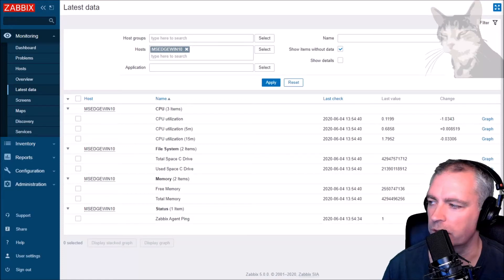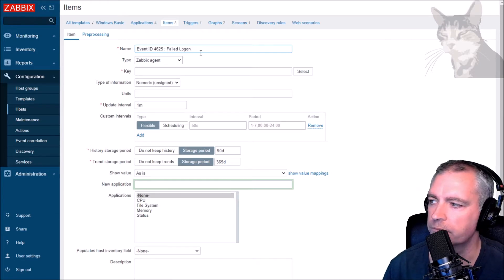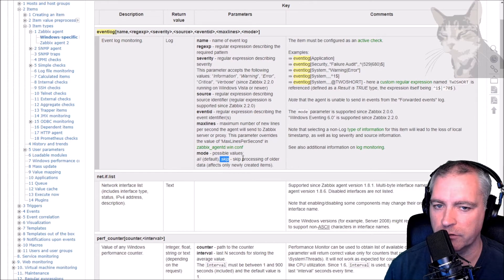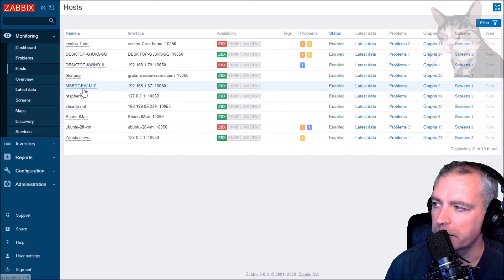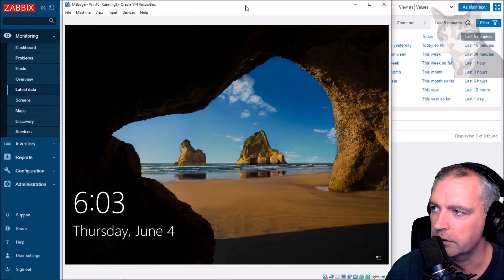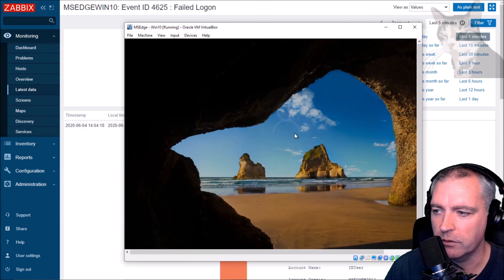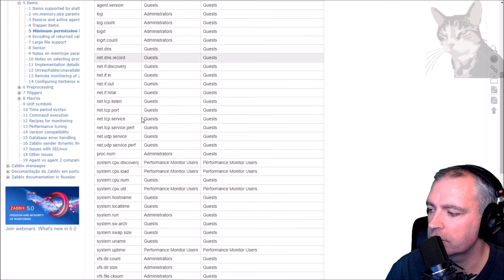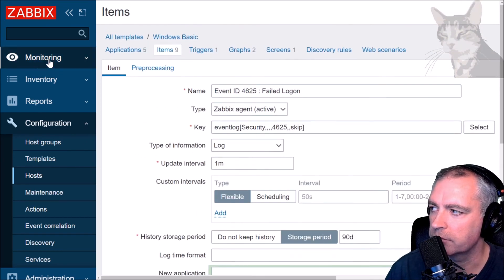Zabbix : Reading Windows Event Logs in Zabbix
In this example I create an advanced item that reads the windows event logs and looks for the a specific windows event id 4625 which is also known as 'failed logon'.

The item type is Zabbix Agent (Active)

and the key is
"eventlog[Security,,,,4625,,skip]"

The type of information is Log

The duration to keep the data and the frequency of checking for the item is up to you.

I then log onto my windows VM and generate some failed logins.

I then see the failed login events in the Latest Data screen.